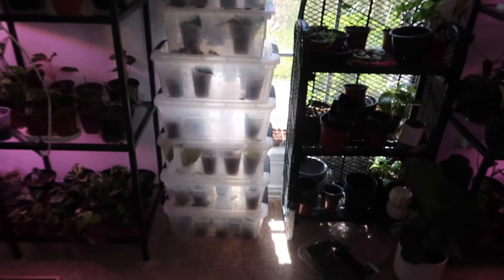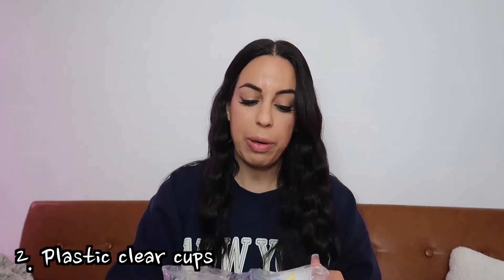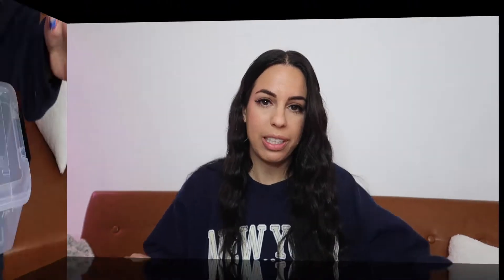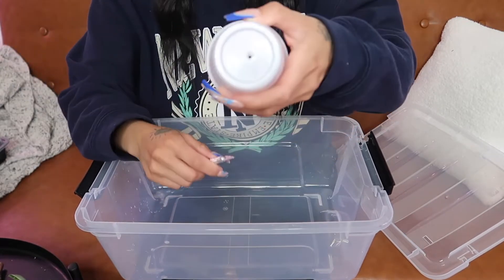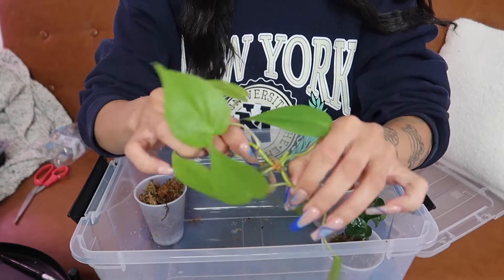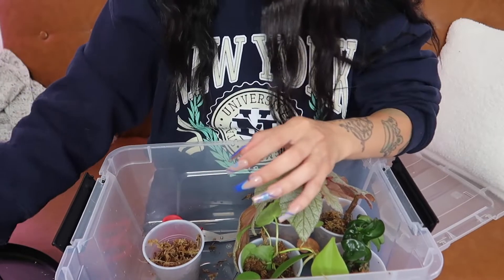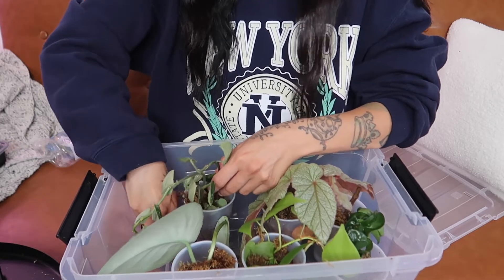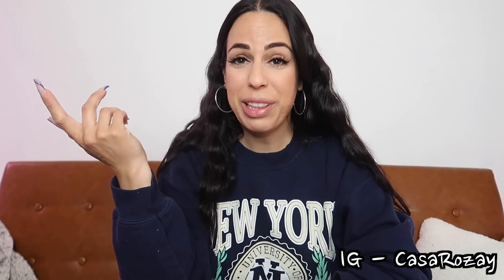How to create a House Plant Propagation box - step by step!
I have been asked a lot how I set up my plant propagation boxes and I finally filmed it for you! Some people have issues with plants rotting or not rooting and I have some solutions to try for you! Let me know if this video helps :)

 - INFO MENTIONED IN VIDEO -
Plastic bins
Sphagnum moss

I know you probably forgot already so here is a reminder to hit the bell notification so that you can be notified every single time I upload, which is on Thursdays and Sundays at 4:00 pm central time :)

Name: Noa
Zodiac: Scorpio
Camera Used: Canon G7X Mark II
Editing: Final Cut Pro X
Nationality: 100% Israeli🇮🇱

❤️My Etsy Plant Shop

- PRODUCTS I RECOMMEND AND USE -
Plant soil
Worm Castings (Plant fertilizer)
Planters I love
LED Grow Lights